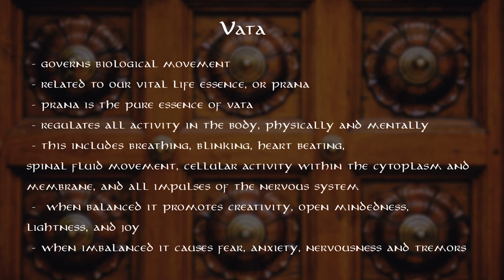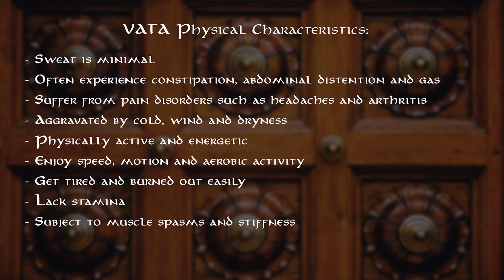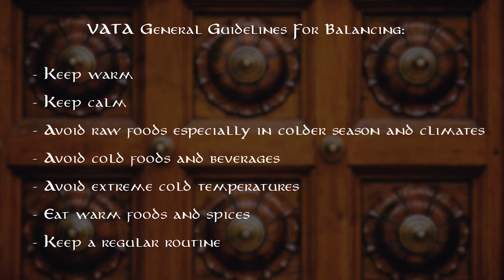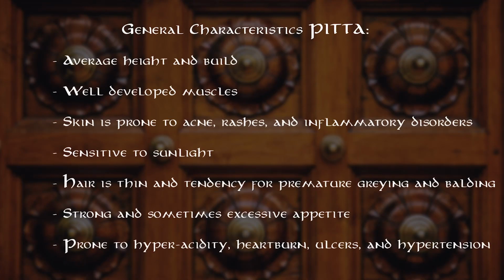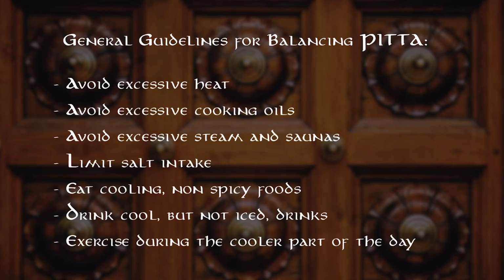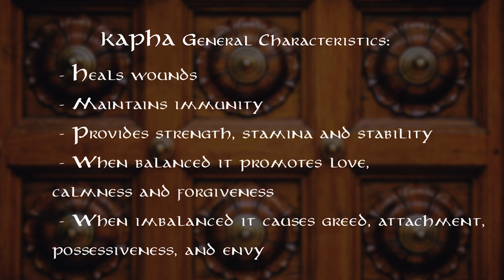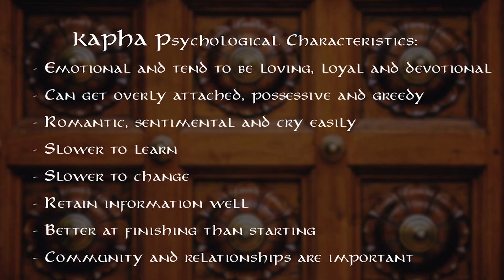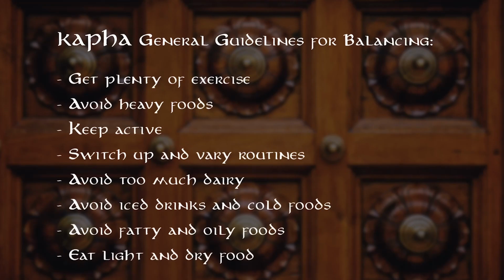"The 3 Doshas" Lecture with Travis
The three doshas (Vata, Pitta and Kapha) are functional principles used in Ayurveda. Just as everyone has a unique fingerprint, everyone has unique combination of the doshas. When an individual's doshas are imbalanced this causes disease.

But, when an individual's doshas are in harmony this is the foundation of health and vitality. In this lecture, Travis will guide you through the physical and mental characteristics of each dosha along with general guidelines of how to balance each one.

Inner Dimension Academy
Deepen Your Practice * Learn to Teach * Get Certified